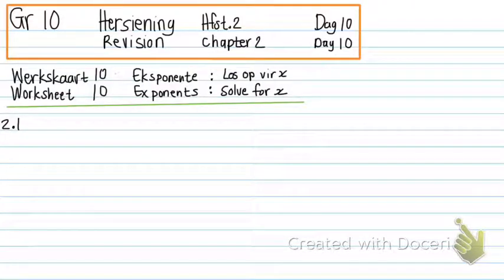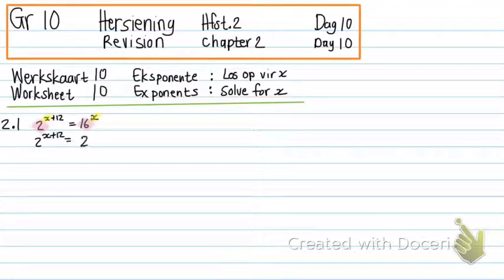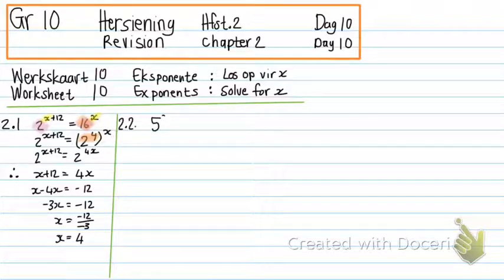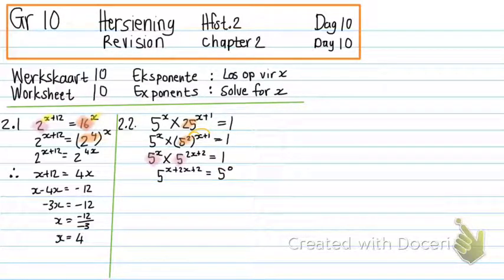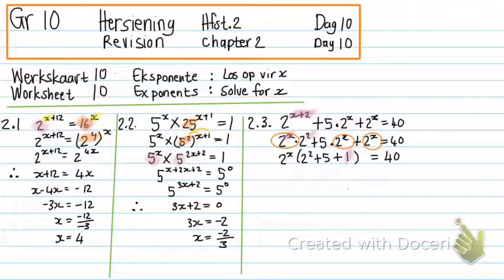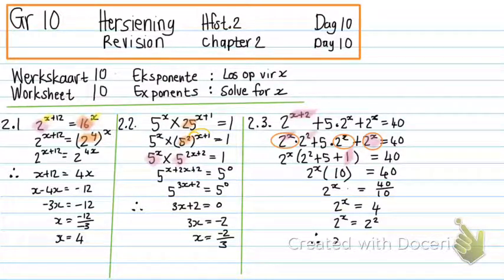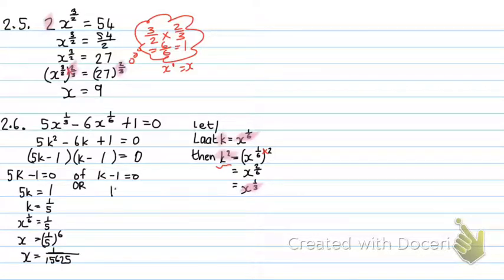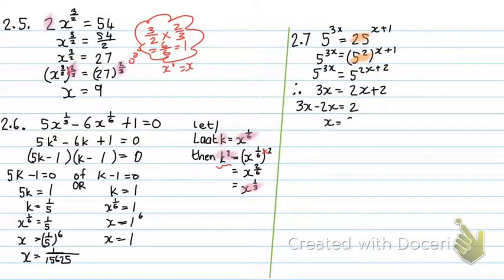Gr 10 Mathematics Day 10 Grey College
Revision chapter 2 worksheet 10 exponents: solve for x